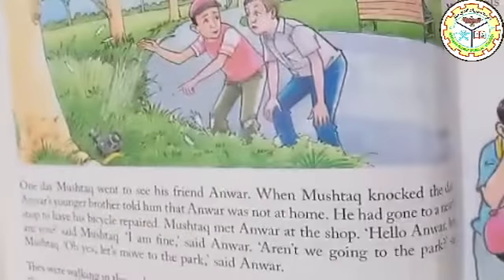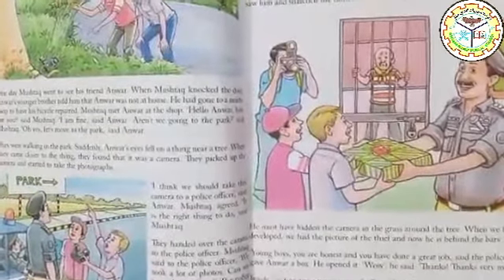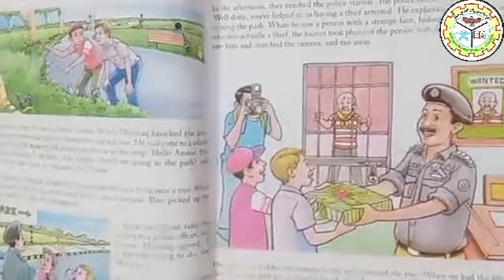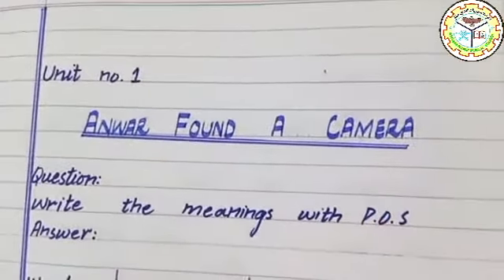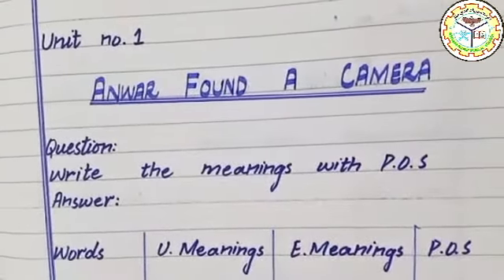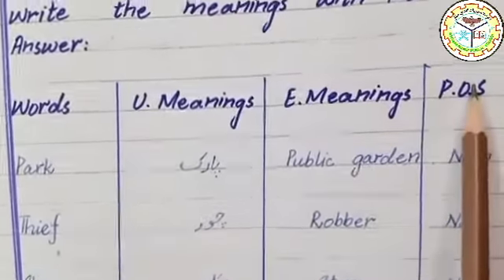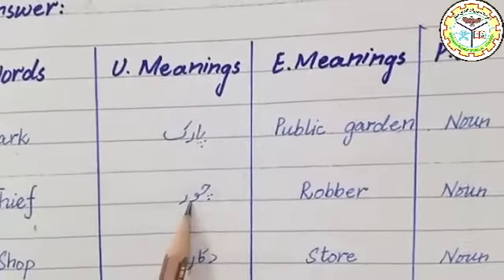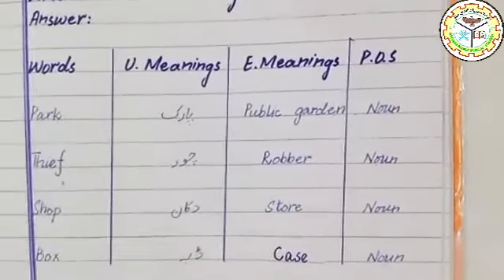Class Four English 01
Arqamhouse Public Boys High School online Lecture Class Four English 01, Class Four English 01, Four Class English 01, English four 01, four English 1, lecture on class four English.